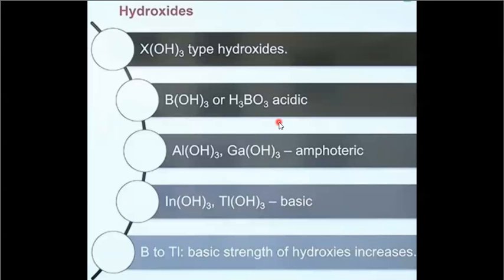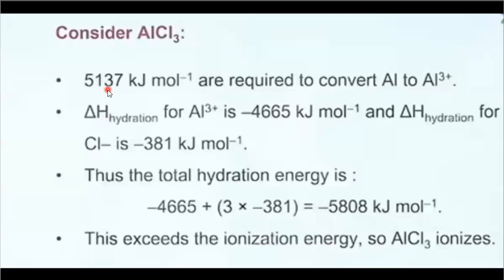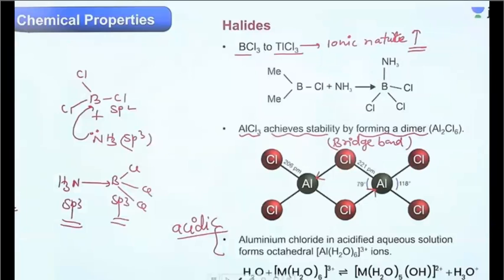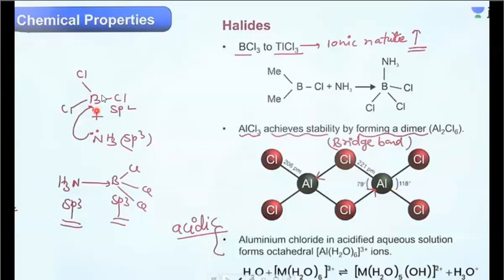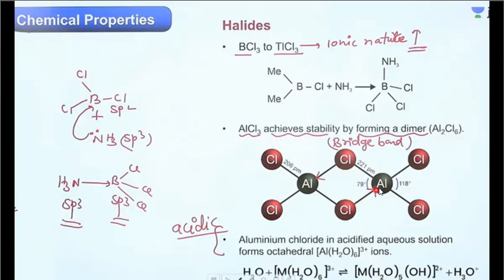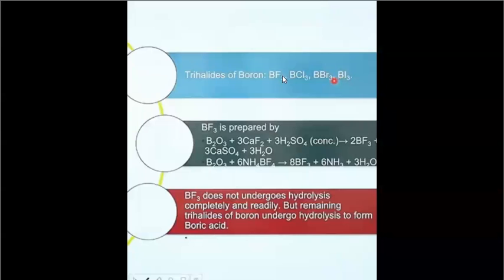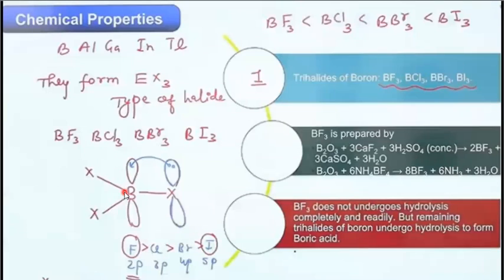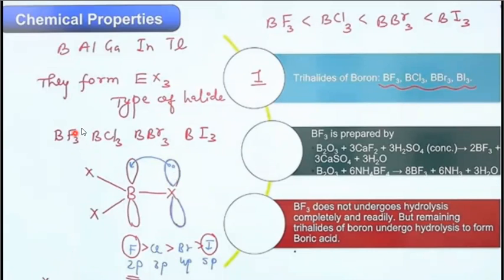11-01-2022 Chemistry Class Part-2